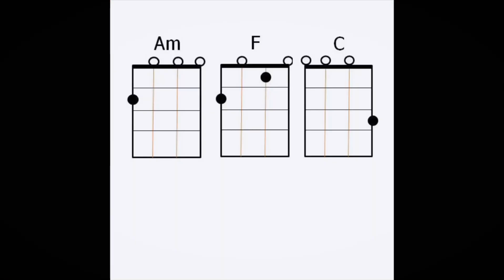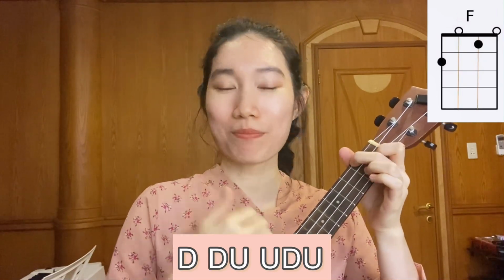BLACKPINK - STAY (UKULELE TUTORIAL) by Chairia Tandias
Hi friends! How you doin'? Hope you're doing well! So, I took a week off from my posting schedule to do some errands and now I'm back! In today's lesson, I'm teaching how to play BLACKPINK's "STAY" on ukulele. Hope you have fun and enjoy! ^^

Press CC to see the lyrics and subtitle (Eng Sub):
0:37 = CHORDS
1:53 = INTRO
2:06 = 1st VERSE (Rosé)
2:45 = 1st VERSE (Jennie)
4:04 = PRE-CHORUS
5:12 = CHORUS
5:47 = POST-CHORUS
6:46 = 2nd VERSE
7:53 = 2nd POST-CHORUS
Btw, I got too excited and strum too hard on 8:40. It's better if we strum gently on the final note there so don't be like me okayyy haha!

I also did a short cover of this song on my IG feed back then when I was still having short hair :p feel free to check it out too!❤️

I really hope you guys enjoy my ukulele tutorial of "STAY" by BLACKPINK (블랙핑크).

Also, don't forget to stream and listen to my first single "Remember Me"! I'd really appreciate if you do so ^^ Available on digital streaming platforms

Come find me and let’s be friends!